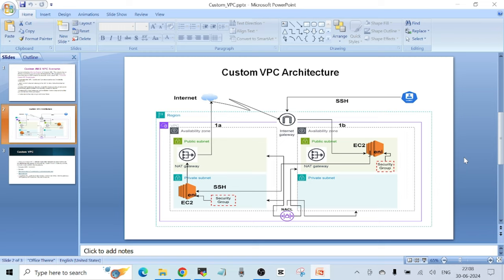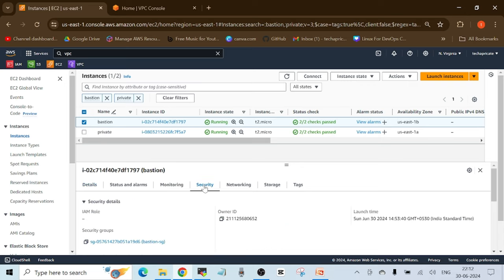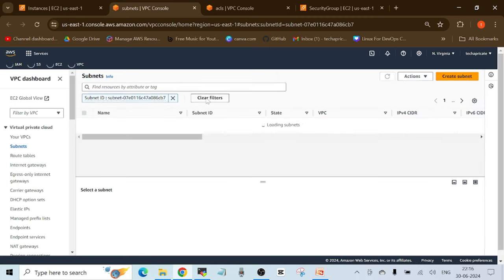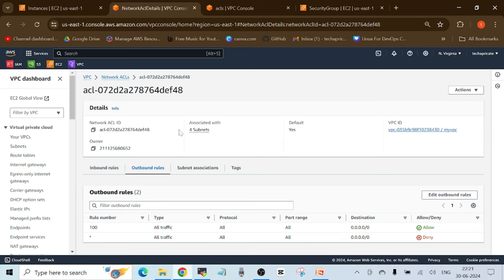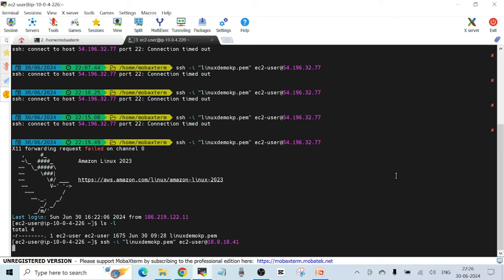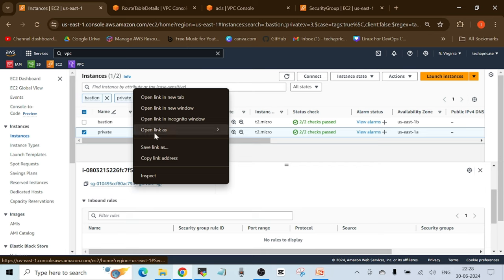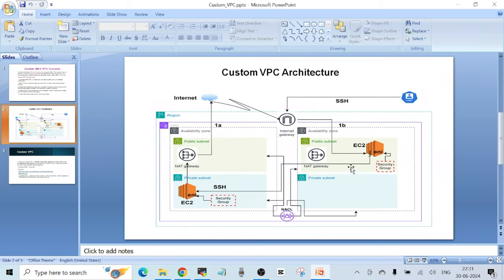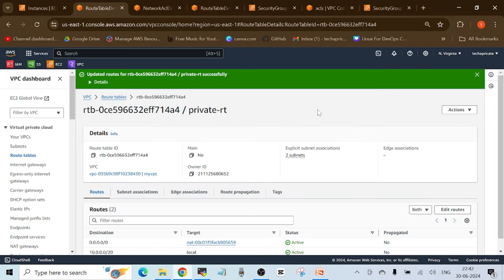Scenario based AWS VPC Network Troubleshooting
Learn how to master AWS VPC with our top tips for troubleshooting network connectivity issues. This video will help you navigate and solve any networking challenges in your virtual private cloud.